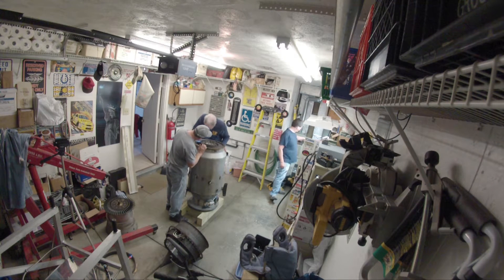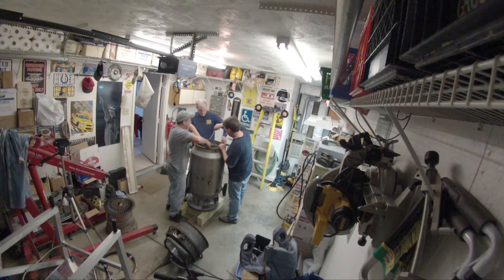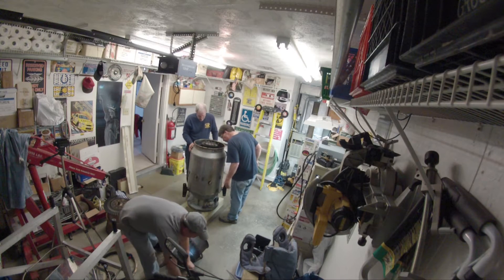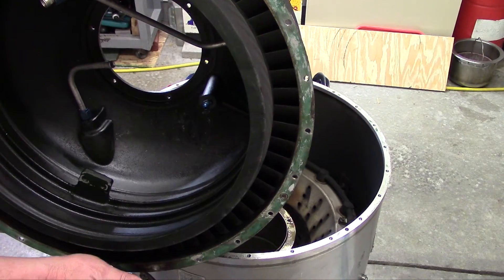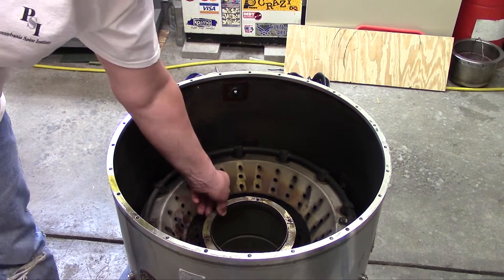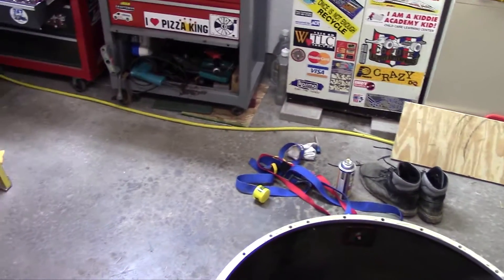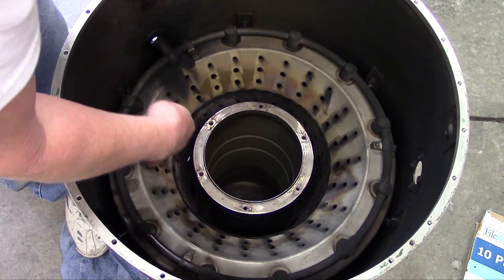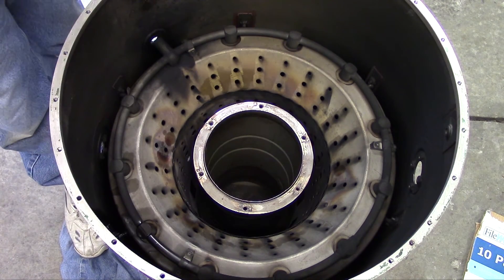The Fairchild J44 Project: Disassembly Part 3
We continue disassembly with Part 3 here, starting where we left off, about to remove the turbine nozzle.  Part 3 ends with looking into the front end of the cowling and the combustion chamber.